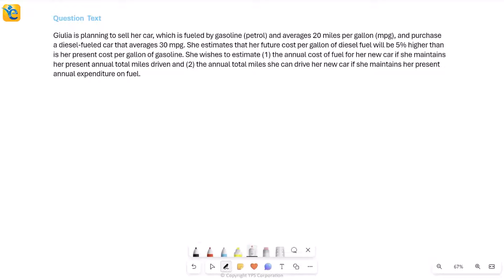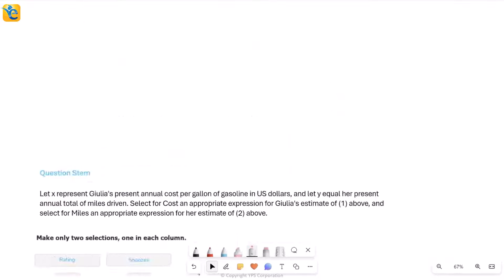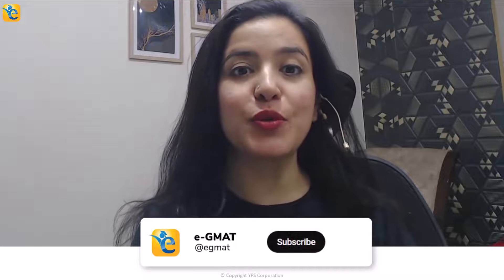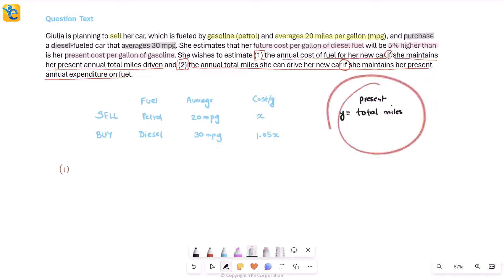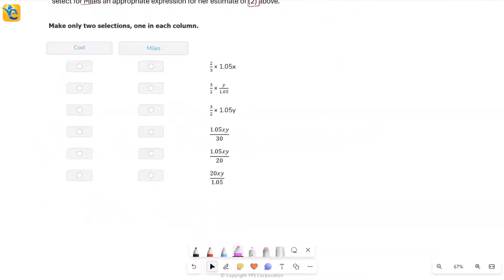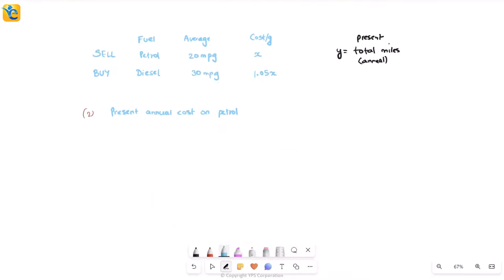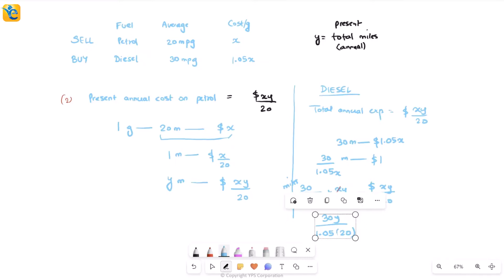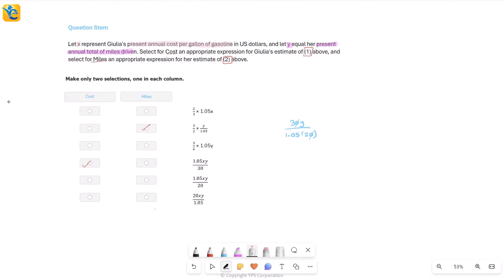GMAT | TPAQ | Hard | GFE Mock | Giulia is planning to sell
📖 *Question Text*
Giulia is planning to sell her car, which is fueled by gasoline (petrol) and averages 20 miles per gallon (mpg), and purchase a diesel-fueled car that averages 30 mpg. She estimates that her future cost per gallon of diesel fuel will be 5% higher than is her present cost per gallon of gasoline. She wishes to estimate (1) the annual cost of fuel for her new car if she maintains her present annual total miles driven and (2) the annual total miles she can drive her new car if she maintains her present annual expenditure on fuel.

Let x represent Giulia's present annual cost per gallon of gasoline in US dollars, and let y equal her present annual total of miles driven. Select for Cost an appropriate expression for Giulia's estimate of (1) above, and select for Miles an appropriate expression for her estimate of (2) above. Make only two selections, one in each column.

•  2/3 × 1.05x
•  3/2 × (y/1.05)
•  3/2 × 1.05y
•  1.05xy/30
•  1.05xy/20
•  20xy/1.05

🖊️ *Solution Description:*
In this video, we have explained how to solve this difficult Official Mocks question of Two-Part Analysis - Quant, using our “owning the dataset” approach in which we follow the following steps.
1.  Thoroughly understand the dataset by actively translating, drawing inferences, and visualizing information.
2.  Determine the approach to solve the question asked.
3.  Execute the approach.

📌 *Chapters*
0:00 - Owning the dataset
04:14 - Question Stem - Strategize
06:31 - Find the two values
11:25 - Summary